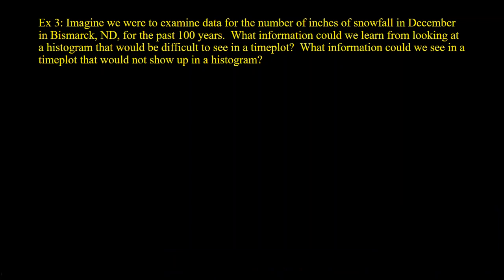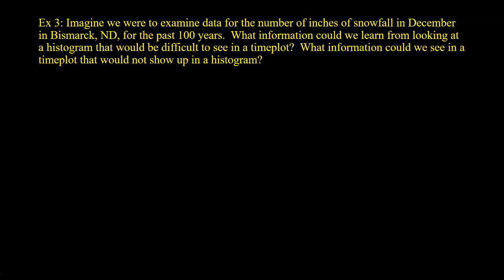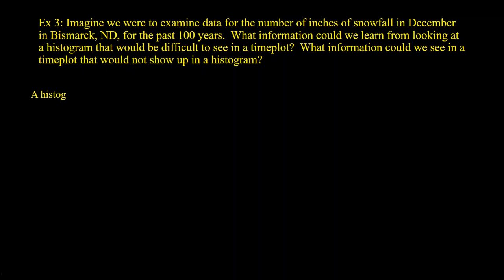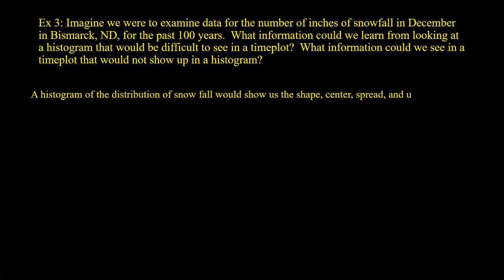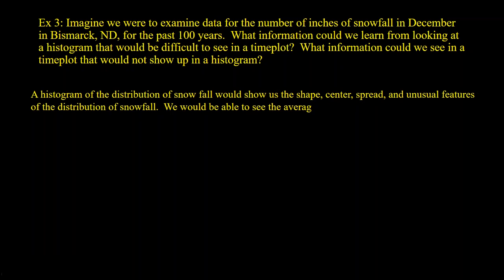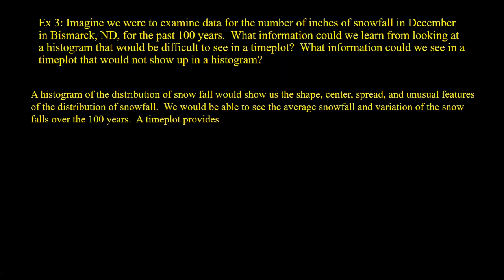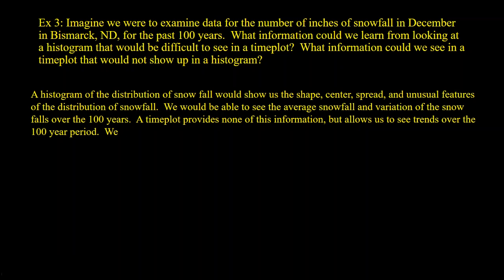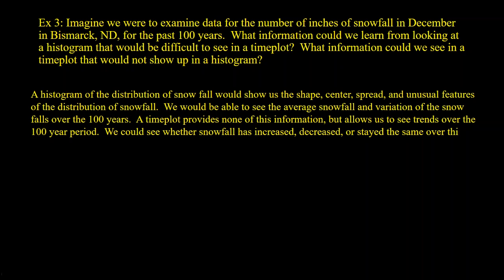Chapter 4 Example 3